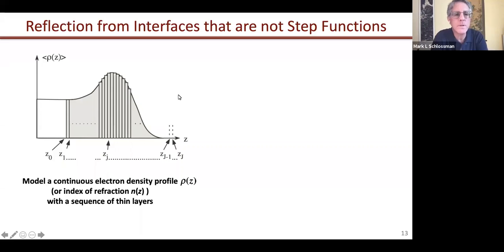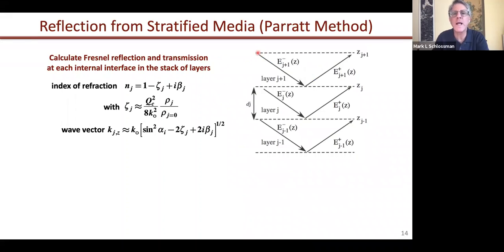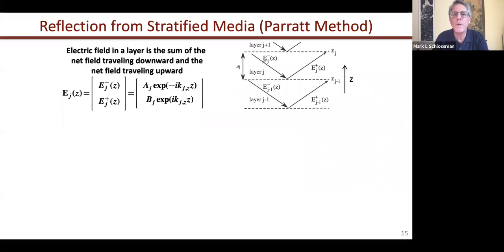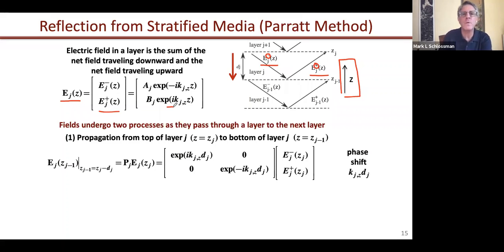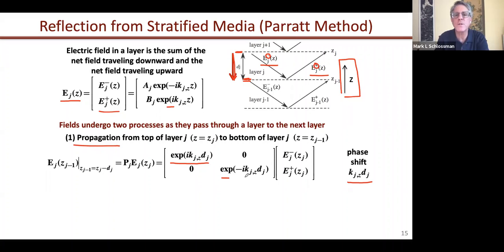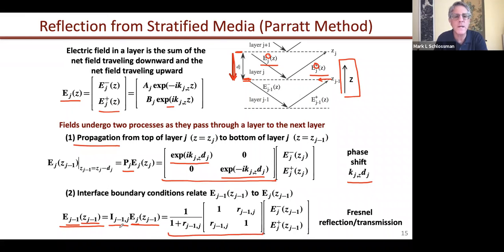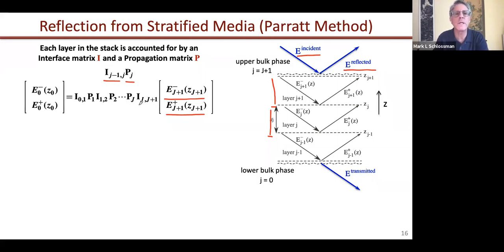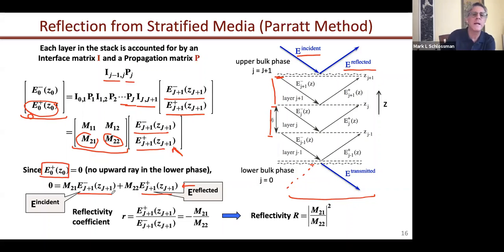03_Fresnel Reflection_Part2